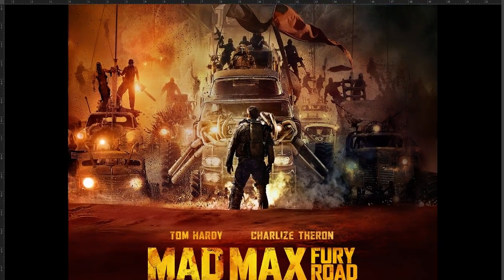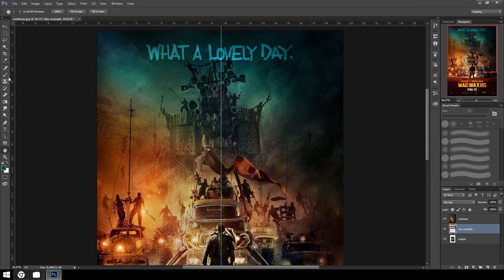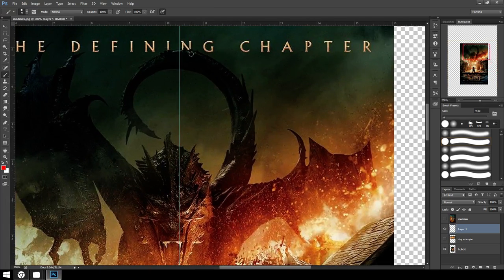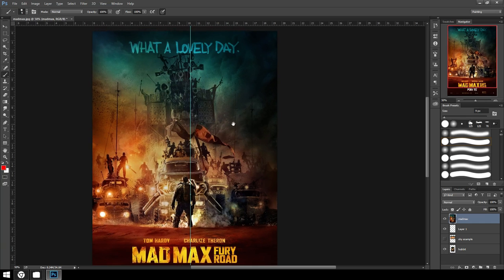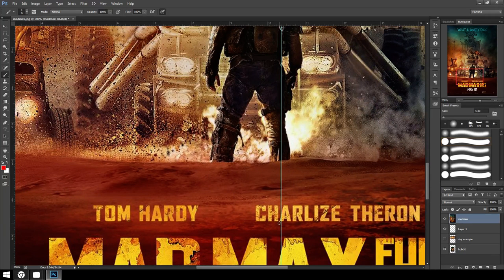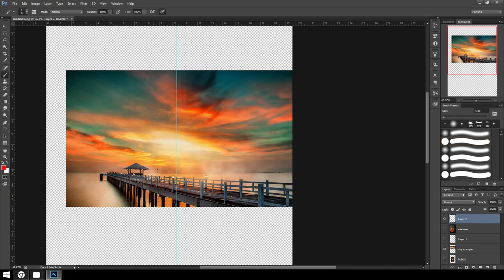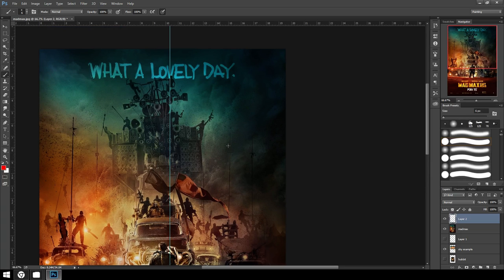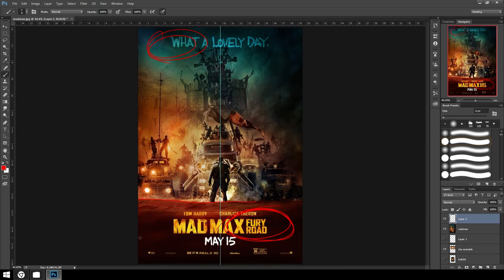Graphic Design Review - Mad Max: Fury Road Poster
How does the Mad Max poster fare under scrutiny? Does it fall prey to the pitfalls of rapid movie poster turnaround?